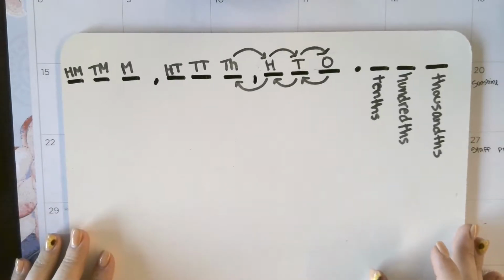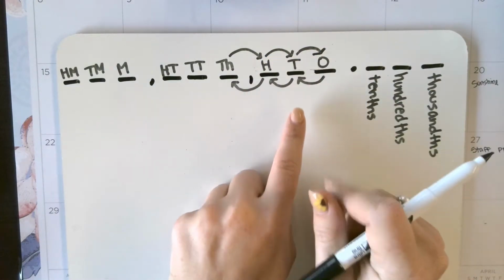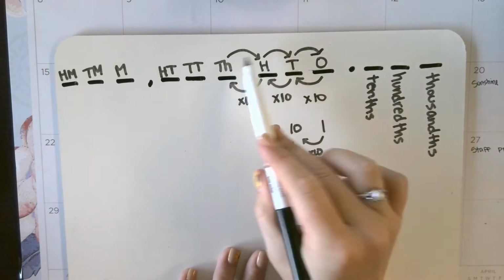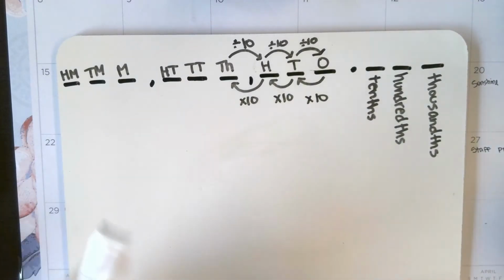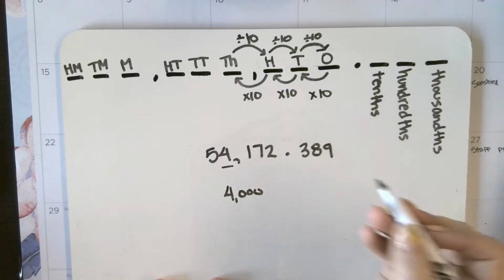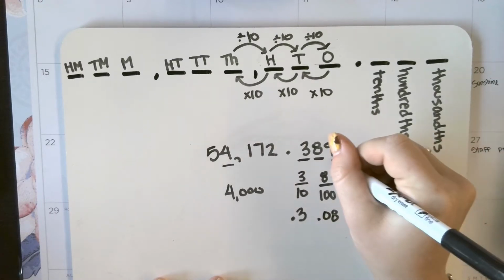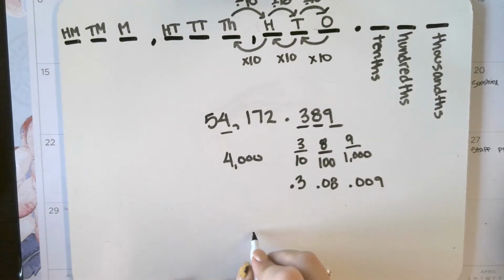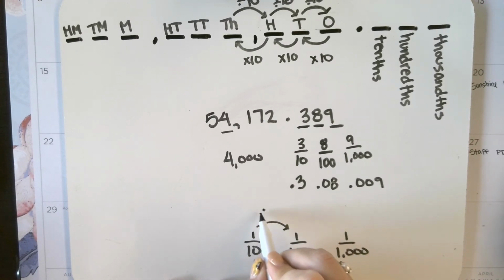Place Value & Value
This will help with understanding how to find the values of different digits in numbers.  It will also explain the increase or decrease as you move right or left in a number.